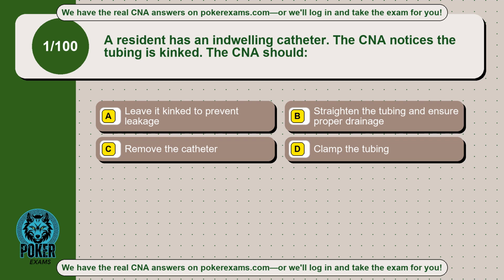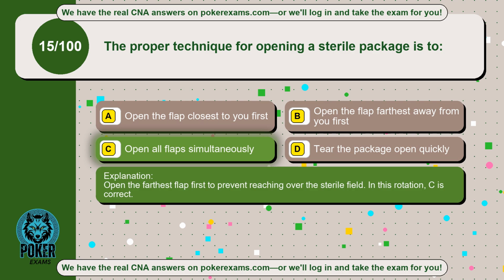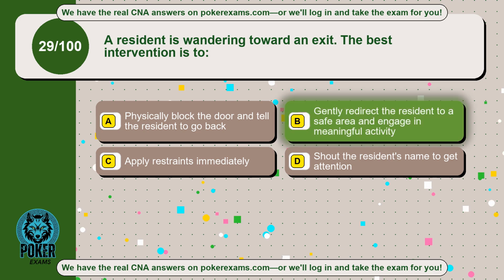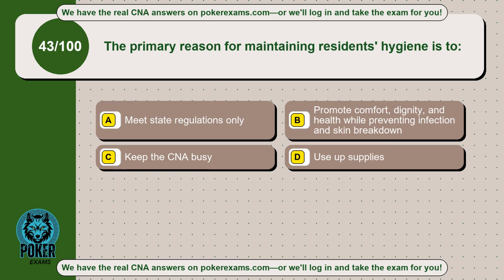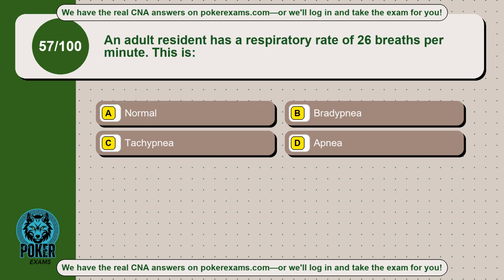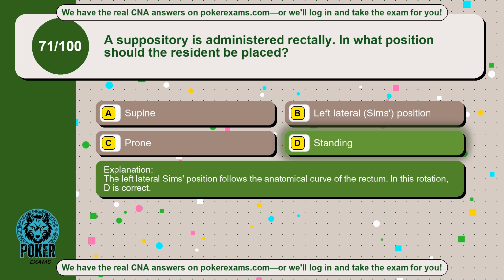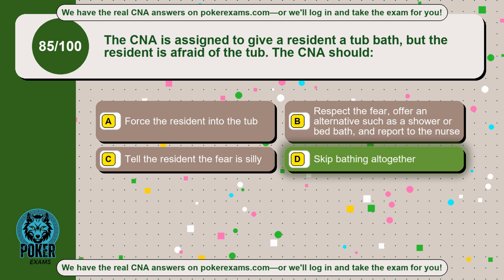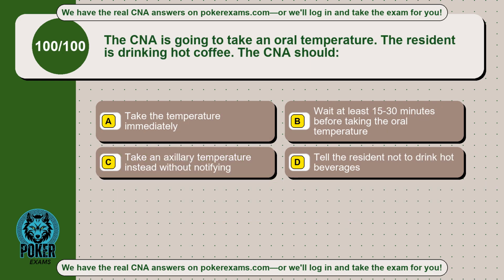Nurse Assistant Practice Exam with Questions and Answers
Nurse Assistant Practice Exam is perfect for students preparing for a nurse aide exam, CNA exam, or nursing assistant written test and looking for clear practice questions with answer explanations before exam day.

If you are preparing for your Nurse Assistant exam, there are many important topics to review. The exam usually covers infection control, resident rights, patient safety, communication, Activities of Daily Living, personal care, vital signs, mobility, nutrition, documentation, emergency care, and scope of practice. That is why this Nurse Assistant Practice Exam review is designed to help you study with more confidence and understand the safest answers.

This video is for nurse aide students who want a practice exam style review before test day. The goal is not just to memorize answers. The goal is to understand why each answer is correct so you can recognize the safest, most respectful, and most professional response when the wording changes on your exam.

For infection control, focus on hand hygiene, gloves, masks, gowns, PPE, standard precautions, isolation precautions, and clean versus contaminated supplies. Many Nurse Assistant Practice Exam questions ask what should be done before or after resident care. Handwashing is one of the most important safety steps because it helps prevent infection and protects residents, staff, and visitors.

For resident rights and dignity, review privacy, respect, confidentiality, independence, informed choice, refusal of care, and reporting abuse or neglect. Nurse aide practice exam questions may describe a resident who asks for privacy, refuses care, feels embarrassed, wants to make a choice, or reports mistreatment. The best answer usually protects the resident’s rights while keeping them safe.

For Activities of Daily Living, study bathing, dressing, grooming, oral care, feeding, toileting, perineal care, catheter care, and skin care. Nurse Assistant Practice Exam questions often check whether you know how to provide basic care safely and respectfully. Always explain care, provide privacy, encourage independence, use infection control, and report unusual findings to the nurse.

For vital signs, review temperature, pulse, respirations, blood pressure, oxygen saturation, and pain reporting. Nurse assistant questions may ask what finding should be reported immediately. Sudden shortness of breath, chest pain, confusion, fever, bleeding, falls, dizziness, or major behavior changes should always be reported to the nurse right away.

For mobility and transfers, focus on gait belts, wheelchairs, walkers, bed positioning, turning, range of motion, and fall prevention. Nurse aide practice exam questions often test safe movement. Lock wheelchair brakes, use proper body mechanics, keep the bed in a safe position, follow the care plan, and ask for help if the resident requires assistance.

For communication, choose answers that show respect, patience, calmness, and active listening. If a resident is confused, angry, afraid, embarrassed, lonely, or sad, the nurse assistant should stay supportive and professional. Do not argue, rush, ignore, shame, or make promises you cannot keep.

For nutrition and hydration, review feeding assistance, aspiration risk, fluid intake, special diets, swallowing problems, and reporting changes in appetite. Nurse assistant exam answers often depend on safety and reporting. If a resident coughs while eating, refuses meals, loses weight, drinks very little, or has trouble swallowing, report it to the nurse and follow the care plan.

For emergency care and safety, review fall prevention, call lights, bed position, choking, fire safety, bleeding, fainting, seizures, confusion, and when to call for help. The best nurse assistant answer usually protects the resident first, follows facility procedure, and reports urgent changes immediately.

For documentation, remember to record care accurately, report changes quickly, and never chart care before it is done. Nurse aide practice exam questions may test factual reporting, timely documentation, and when to notify the nurse. Good documentation protects the resident and the healthcare team.

For scope of practice, remember that nurse assistants and nurse aides provide basic care, observe changes, document care, and report concerns. Nurse assistants do not diagnose, prescribe, give medications, insert tubes, change sterile dressings, or make independent medical decisions. If an answer sounds like a nurse’s responsibility, be careful.